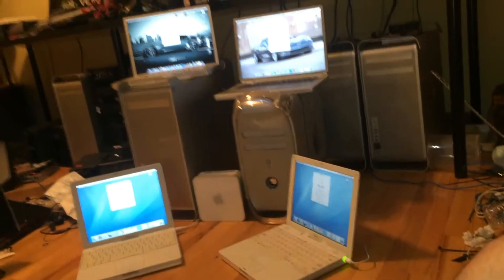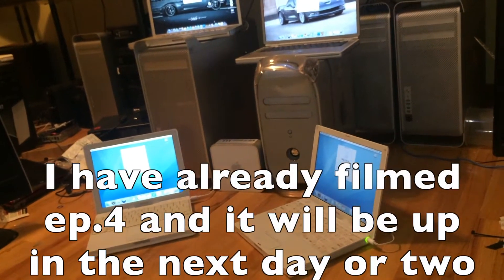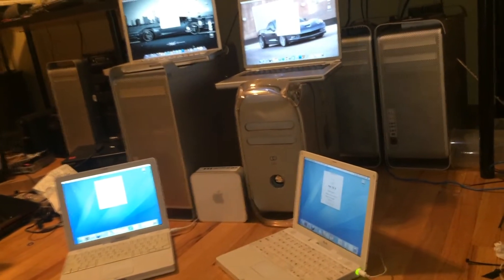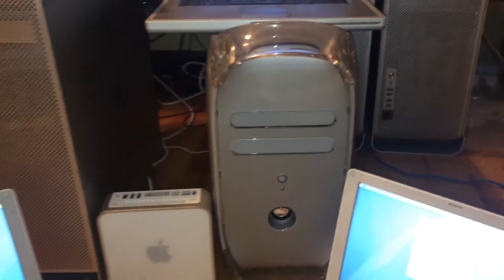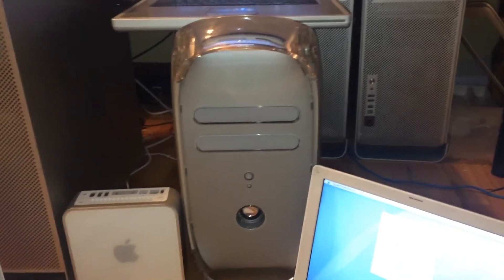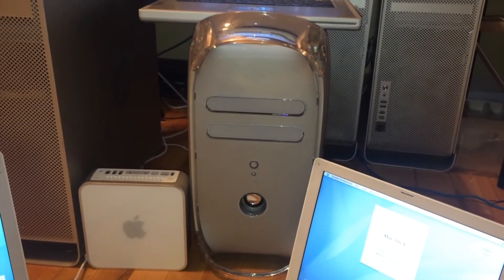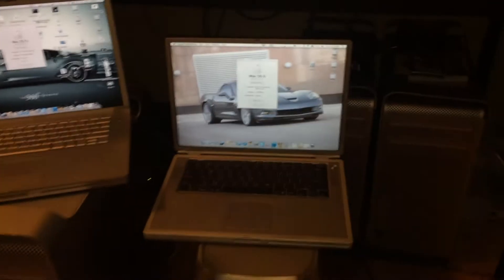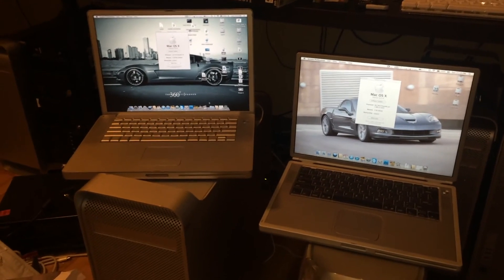My PPC Macs Intro Explanation – PowerPC Series S.1 EP.3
I explain the how the PPC Macs will be introduced and reviewed in the upcoming videos.